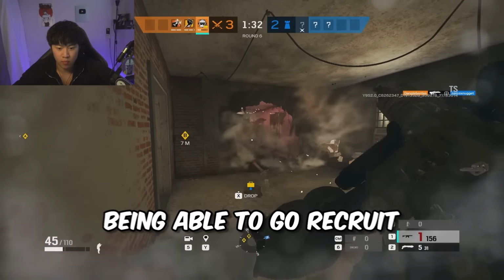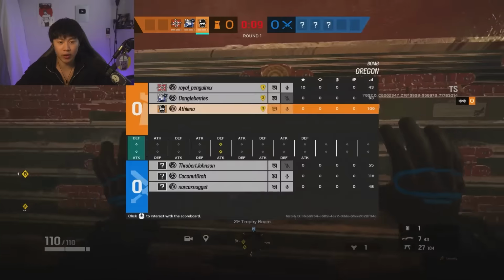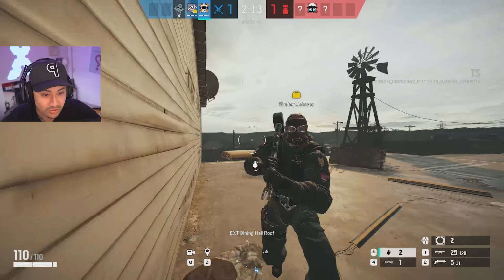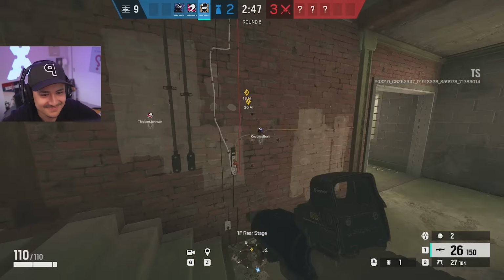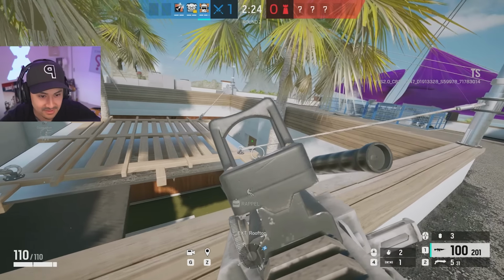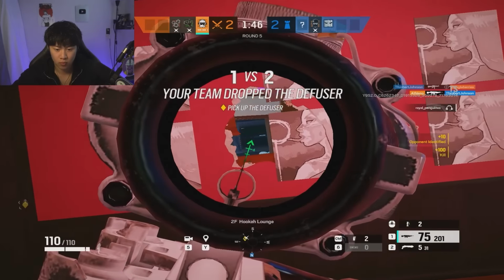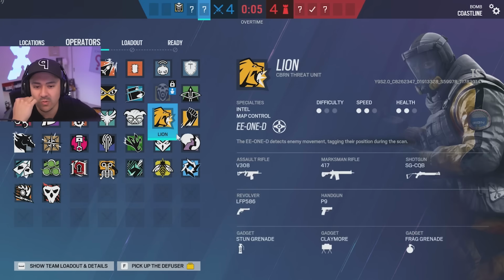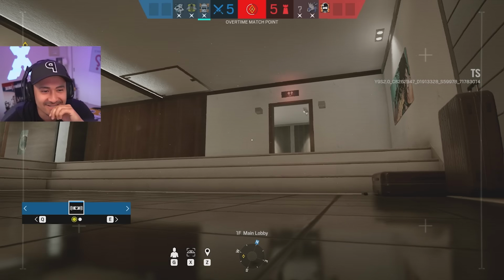Everything You Need To Know About Rainbow Six Y9S2! (New Blood)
How To Redeem My In-Game Charm:
(Free with Twitch Prime)
Step 2: Link your Twitch account to whatever Ubisoft account you’d like the charm on.

Edited By ► ​⁠​⁠ @JoeyBlack